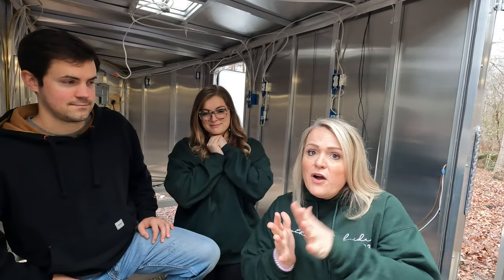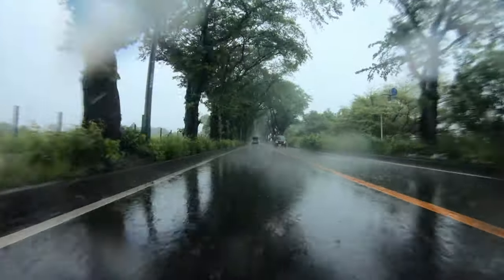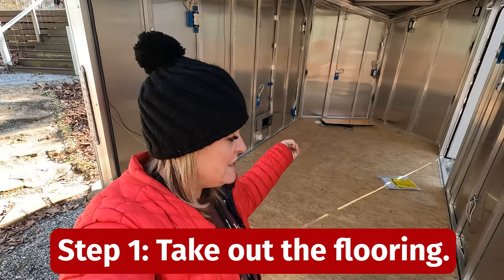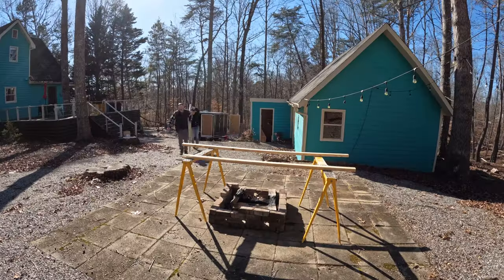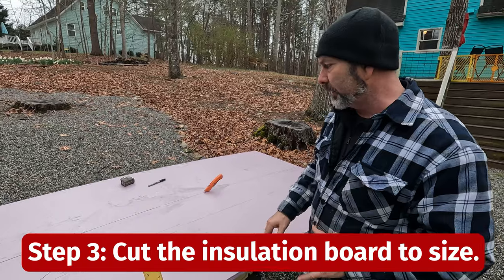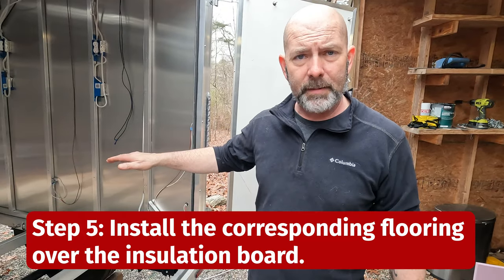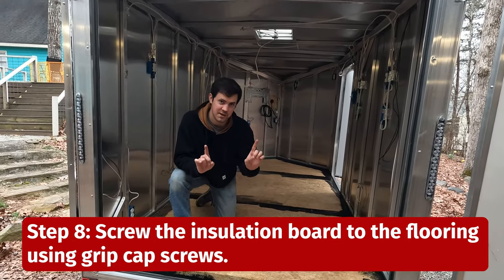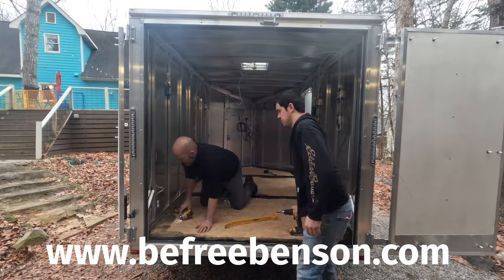HOW TO WEATHERPROOF YOUR CAMPER FLOOR//EP.6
If you're an avid camper, you know that the weather can be unpredictable and harsh at times. To ensure that your camping experience is comfortable and enjoyable, it's important to weatherproof your camper floor. Weatherproofing your camper floor involves sealing and protecting it from moisture, which can cause damage and lead to mold and mildew growth. In addition to this, you also want to make sure it is insulated to keep the cold out and the heat or AC in! In this video we will share the steps we took to ensure that our 6X10 cargo camper floor remains dry and protected, allowing you to enjoy your camping trips without worry or extreme temperatures!